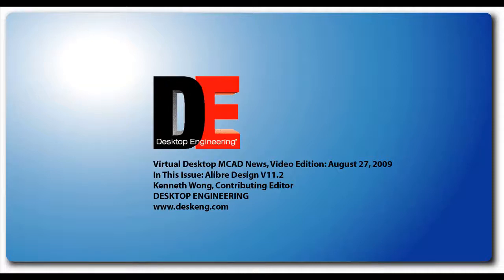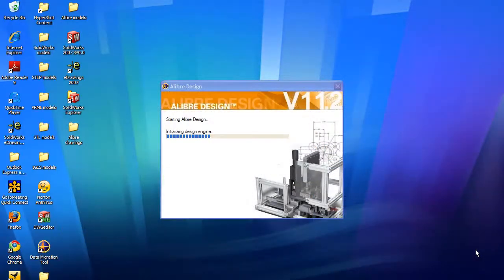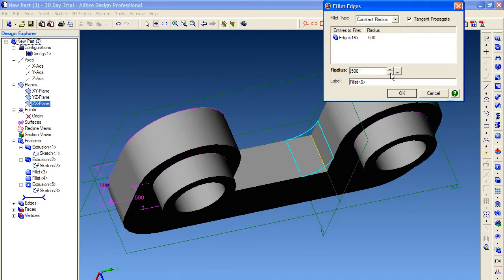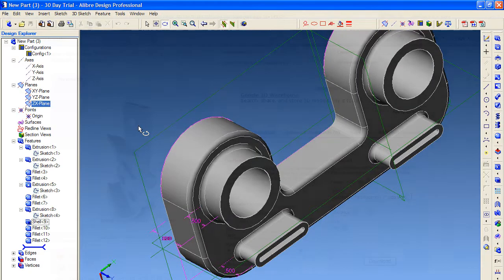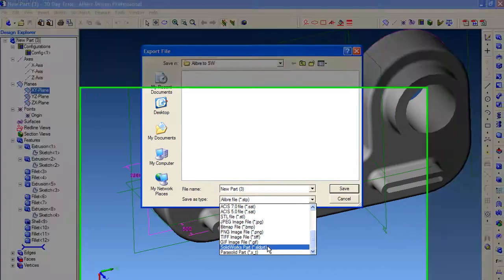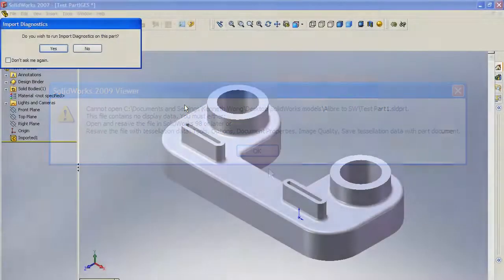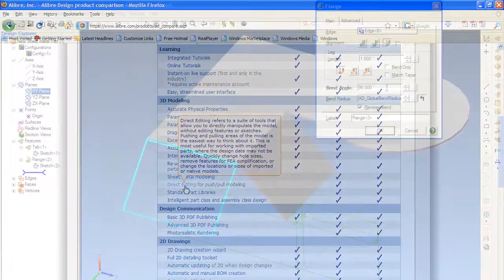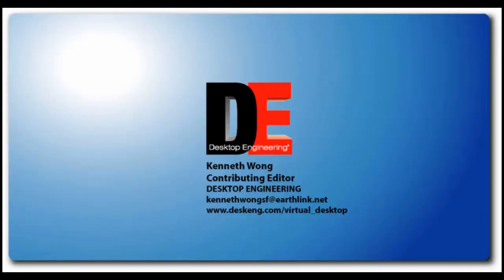20090827AlibreV11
Desktop Engineering's Virtual Desktop MCAD News, Video Edition: August 27, 2009
In This Issue: Alibre Design V11.2 by Kenneth Wong, contributing editor